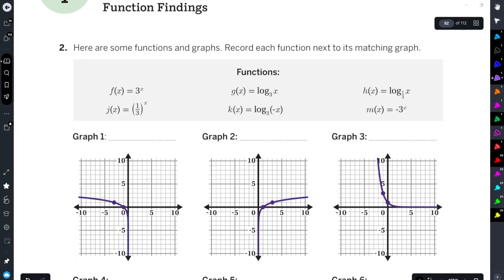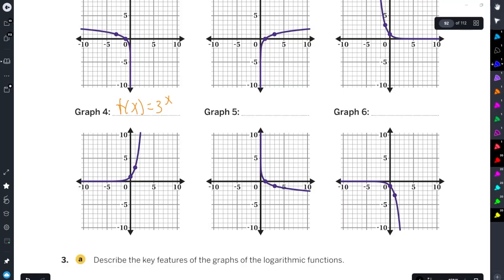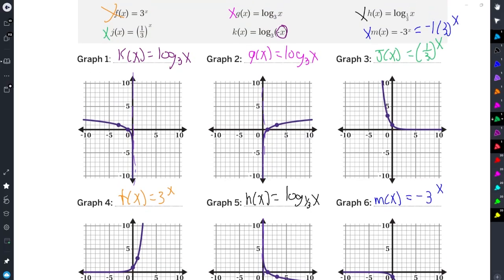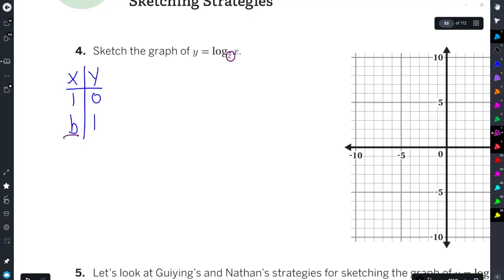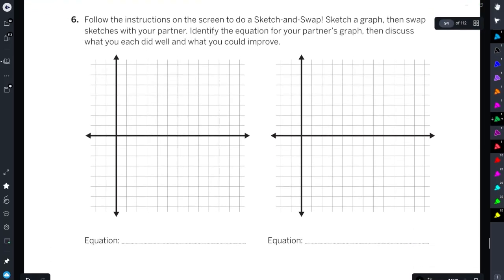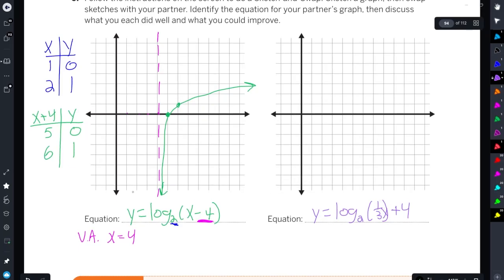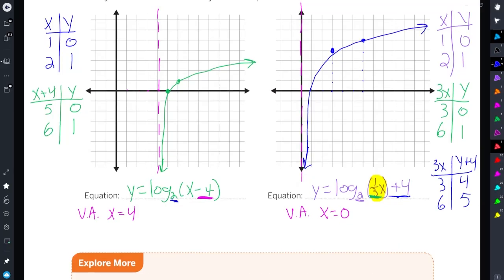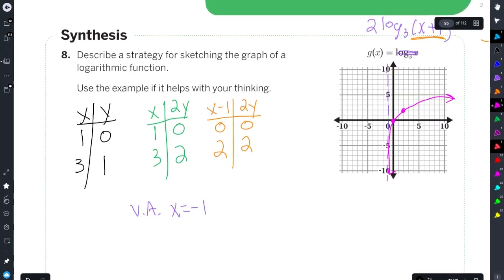Amplify Unit 6 Lesson 15